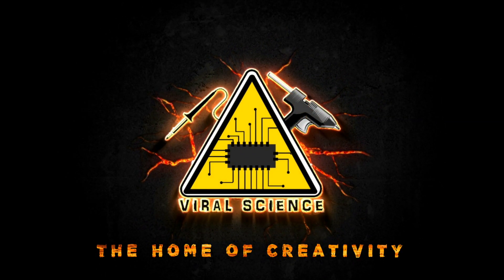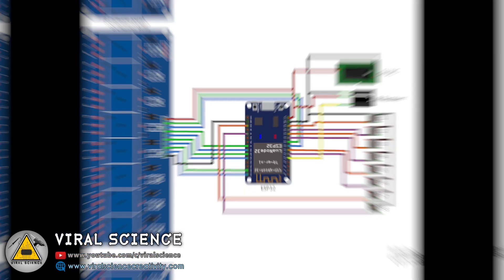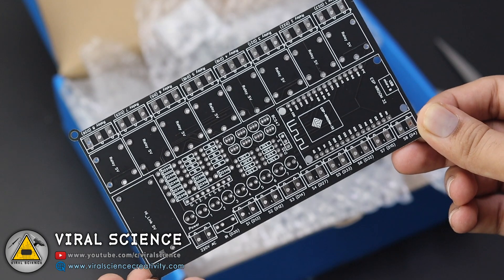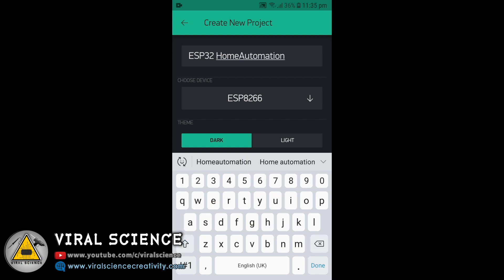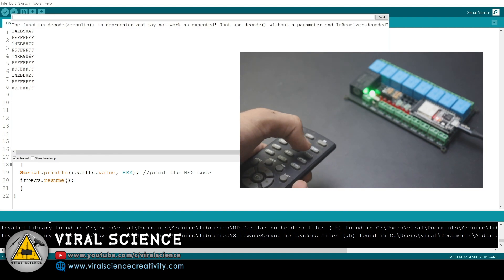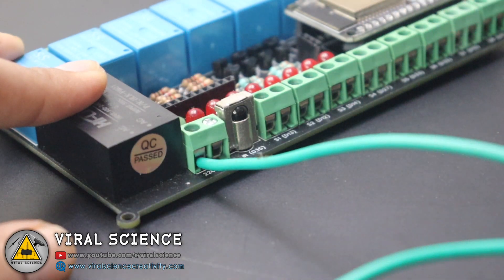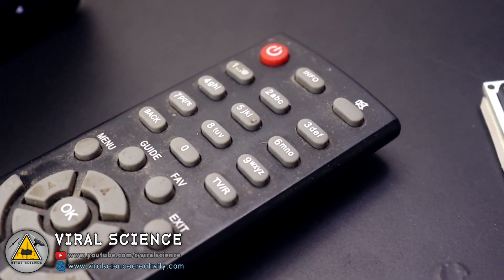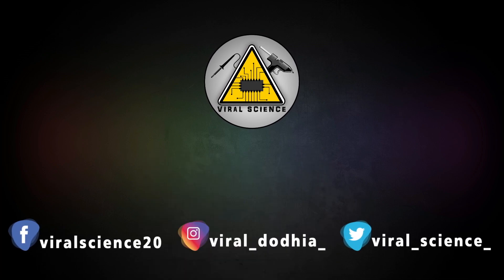ESP32 Blynk IR Remote Manual Home Automation System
Hey friends in this tutorial I will show you how to make ESP32 Blynk WiFi, IR Remote and Manual Control Home Automation with Feedback System.

Materials:-
ESP Wroom 32 Nodemcu Board
5V Relay Module 8CH
IR Receiver
Push Buttons
BreadBoard
Wires

PCB Components:-
HI Link 220v AC to 5v DC Converter
PBT Terminal Connector 3 Pin
PBT Terminal Connector 2 Pin
Female Header pin
330 ohms Resistor
220 ohms Resistor
BC547 Transistor
IN4007 Diode
IR Receiver
Push Button
5v Relay
LED

VIRAL SCIENCE ©